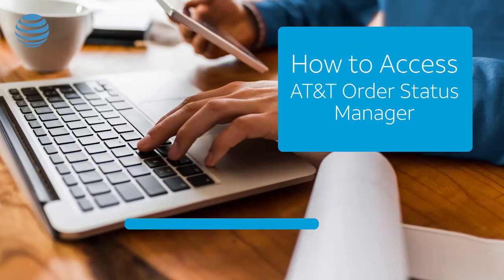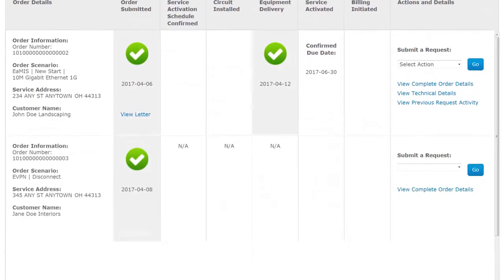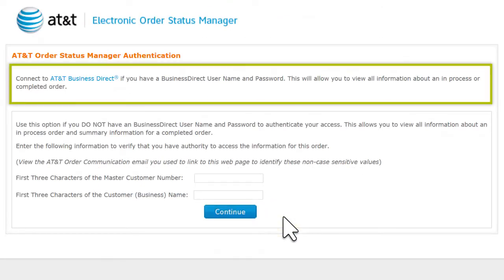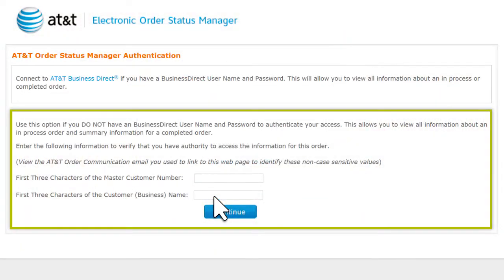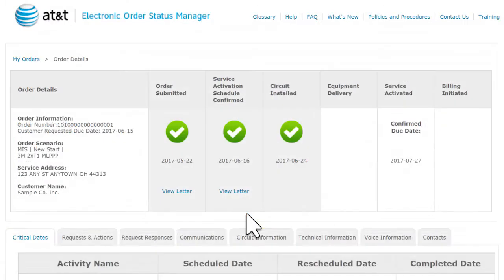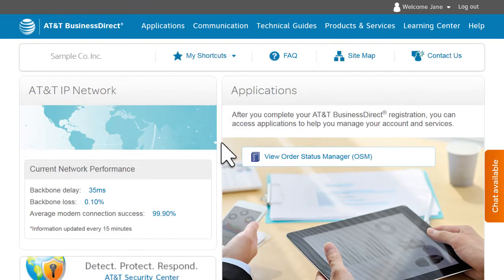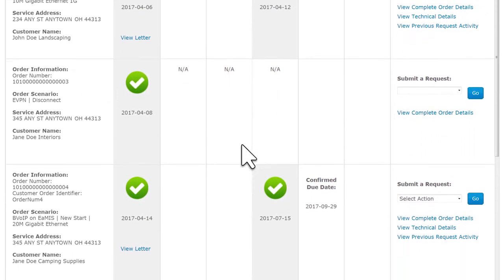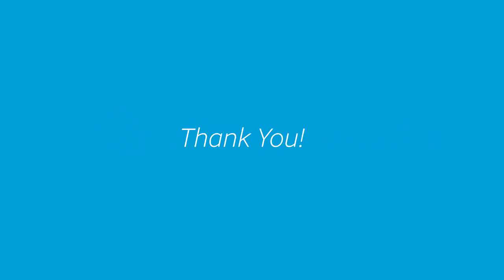How to Access AT&T Order Status Manager - AT&T BusinessDirect®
Learn how to access AT&T Order Status Manager.

Video Script:

With AT&T Order Status Manager, it's easy to see the status of your order.

We'll show you how to access AT&T Order Status Manager to check a specific order.

And we'll also show you how to see a list of all your orders and status when you're logged into AT&T BusinessDirect.

To see the status of a specific order, find your order status email.

From this email, click "View Order Status."

If you have an AT&T BusinessDirect username and password, click AT&T BusinessDirect,

...enter your username and password, and then click "Login."

To see the order status without an AT&T BusinessDirect username and password, enter the first three characters of the Master Customer Number and the first three characters of the Business Name.

You can find this information in your order confirmation email.

Then click "Continue."

Both of these login options take you directly to the "Order Details" page so that you can quickly view your order status.

You can also see the status for all your orders, if you're logged in to AT&T BusinessDirect.

Simply go to the blue menu bar at the top of the page and click "Applications."

Then click "View Order Status Manager."

You'll see a list of all your orders.

For more information, including how to use AT&T Order Status Manager, and how to check the order status from your PC, laptop, tablet, or smartphone, watch the AT&T Order Status Manager video.

Thank you for learning more about AT&T Order Status Manager.

And thank you for choosing AT&T.